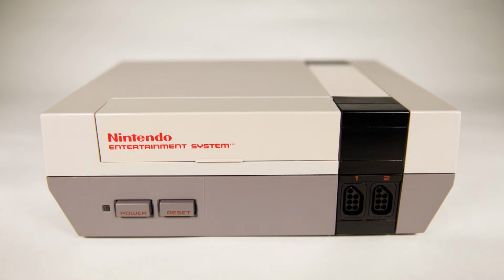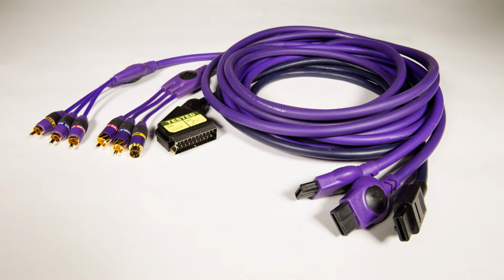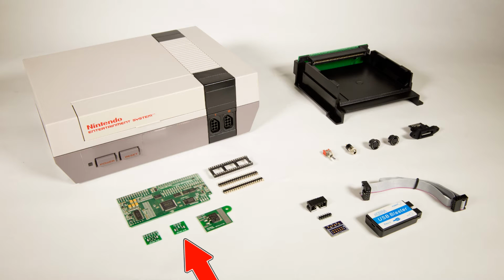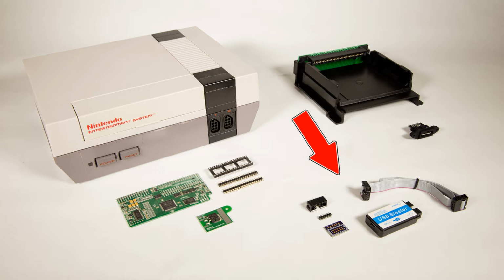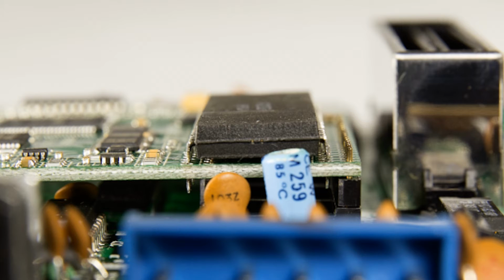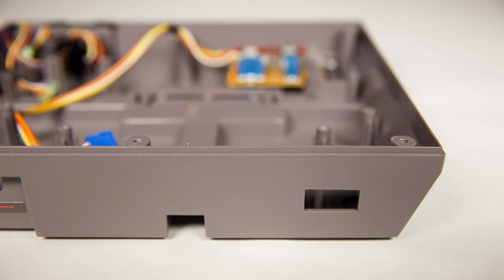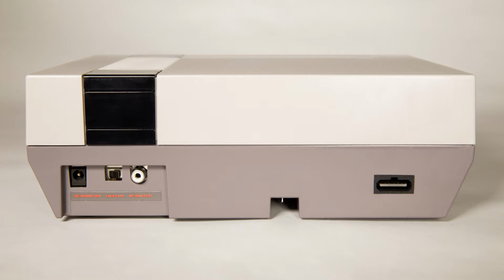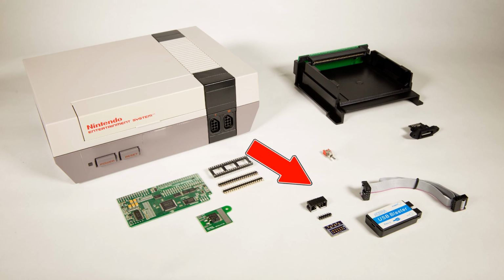The NES: Getting the Best Video it Can Offer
Hope you enjoy the video!  This isn't an easy mod or an inexpensive one, but as you can see, the upgrade in video is significant.  I didn't show S-Video here, but it looks great as well, albeit with more noise in the line than RGB.  To use SCART RGB cables, you'd need an XRGB-mini upscaler, or some similar upscaler capable of converting the signal to HDMI, and they aren't cheap, so most people would probably want to stick with S-video.

As of this video, this is where the various products you'd need to use this can be found:

NESRGB kit from US distributor (shop page says v1.2, but I received the newer v1.4):

retro_console_accessories CSYNC RGB Scart cable (often out of stock. Usually replenished in the morning.  Check Monday mornings).  You MUST add both the cable itself and the coaxial upgrade to your cart before checkout to get the coaxial cables shown in this video.  You will want the upgrade to prevent noise in the line as NES is notorious for noisy signals:
Coaxial upgrade

Purple S-Video and Component Monster cables:
Check eBay.  The S-Video cables are great, but they've shot up quite a bit in price in recent years and look like they sell for $75-100 now...  Sorry.  You don't need monster cables to capitalize on S-video, though.  There might be some good alternatives out there if you do a little hunting.

USB Blaster:
Check eBay for a Rev. c blaster.  They're very cheap.  Just make sure it comes with a USB cable and ribbon cable.

HD Retrovision mainpage (unrelated to this video, but a great source for newly-developed classic stuff):

JTAG adapter to be used with USB blaster, to update color profiles.  I think you have to register to order it:

Game footage was upscaled using an XRGB-mini, recorded using an Elgato Game Capture HD60 Pro + OBS Studio, and edited in Vegas Pro.

I think that's everything!  Any questions?  Ask in the comments.